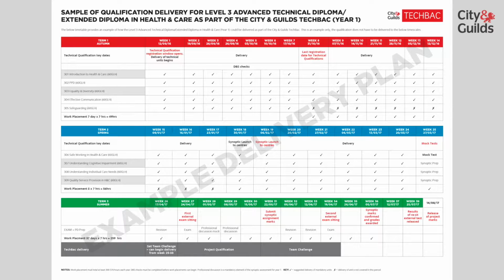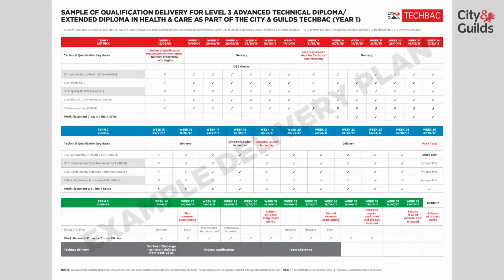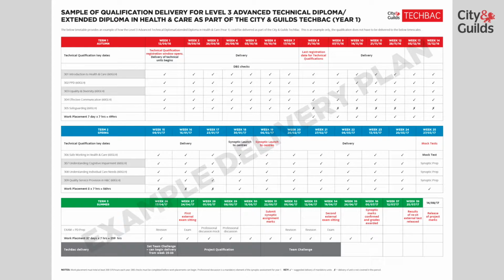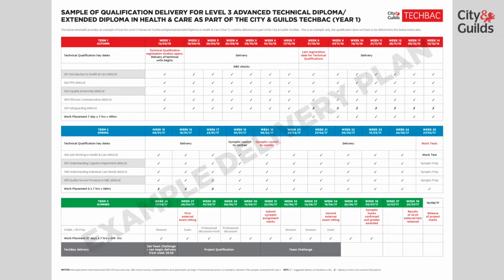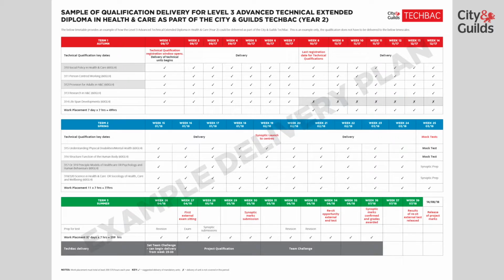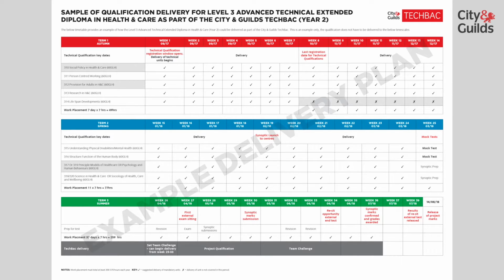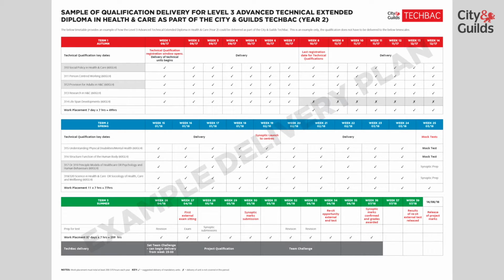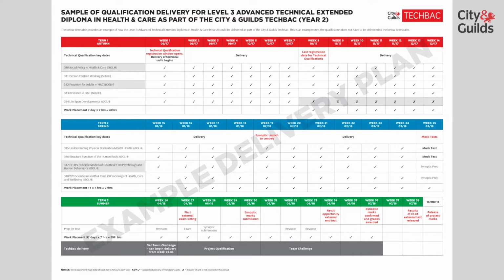Technical Qualifications: Curriculum Plans - Health Care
Technical Qualifications: academic calendar – Level 3 Health & Care

Paul Robottom, Portfolio Adviser for the Health & Care Sector at City & Guilds, demonstrates sample academic calendar for the new City & Guilds Technical Qualifications, Level 3 in Health & Care.